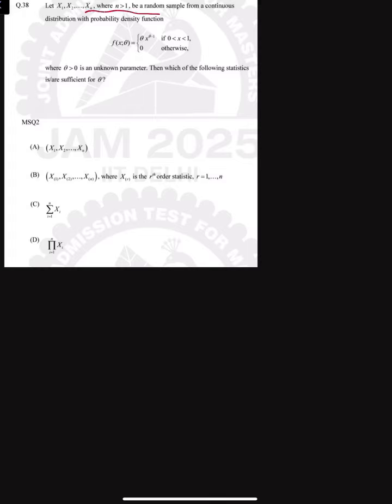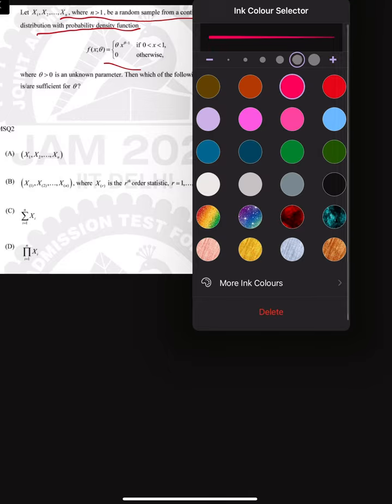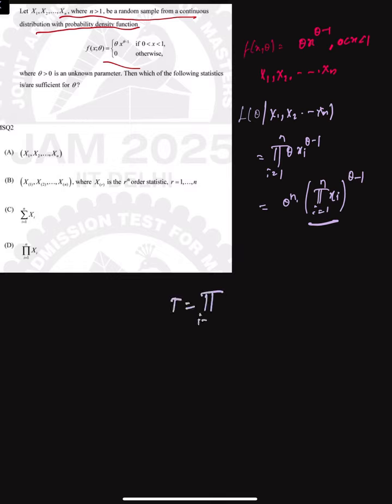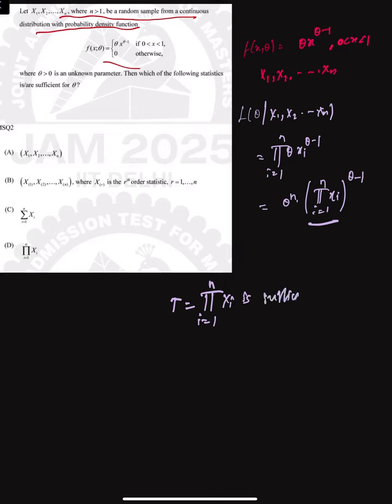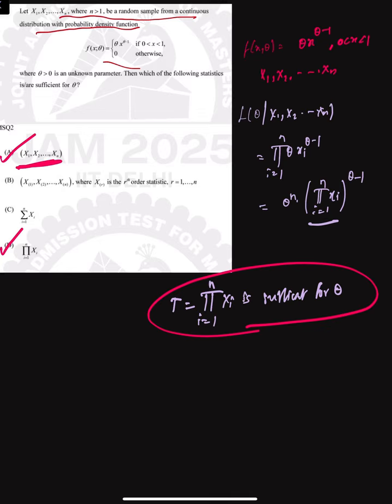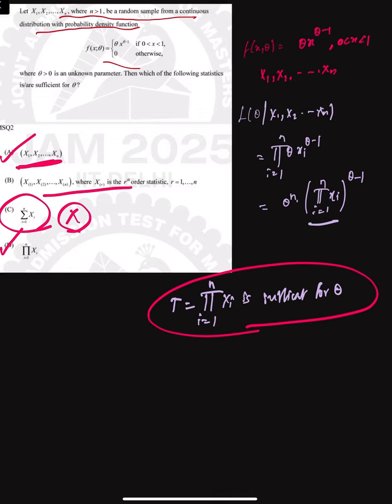Pareto PDF θx^{θ-1} | Product Xi is Sufficient Statistic |IIT JAM MS 2025| Problem - 38 | RitwikMath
This IIT JAM Mathematical Statistics 2025 PYQ features random sample X₁,…,Xₙ from PDF f(x|θ) = θx^{θ-1} (0 x 1, θ 0). The likelihood L(θ) = θⁿ ∏X_i^{θ-1} = θⁿ [∏X_i]^{θ-1} depends on data only through **T = ∏X_i**, making T **sufficient** for θ by Factorization Theorem.

**Sufficient statistics**: Individual X₁ (trivially), Order Statistics (contain full info), Product ∏X_i. **NOT sufficient**: ∑X_i (likelihood depends on product, not sum). Options A, B, D correct.

Classic exponential family sufficiency proof for IIT JAM MS!